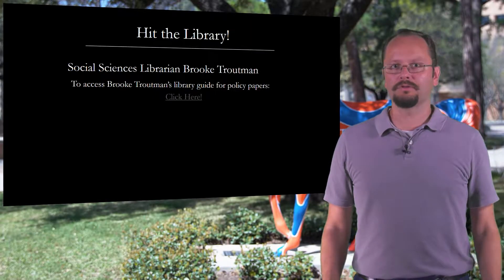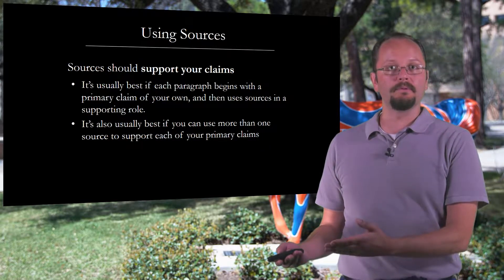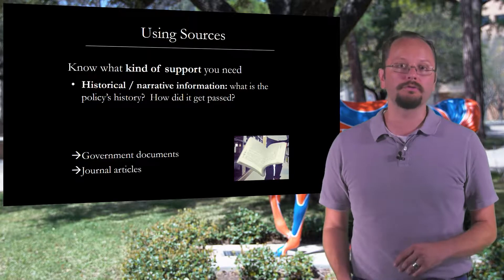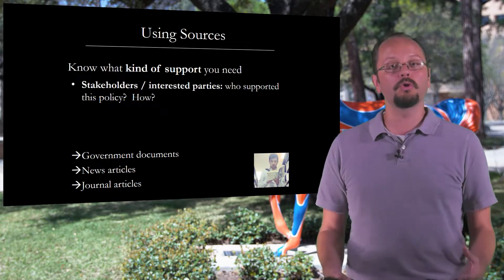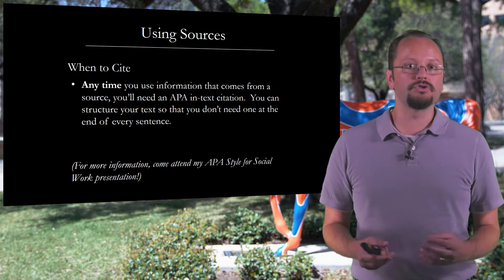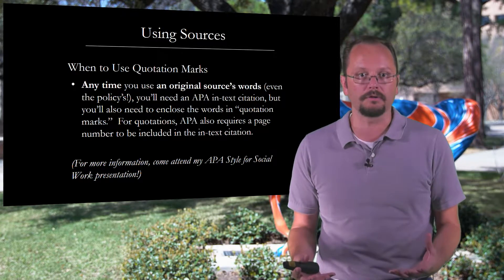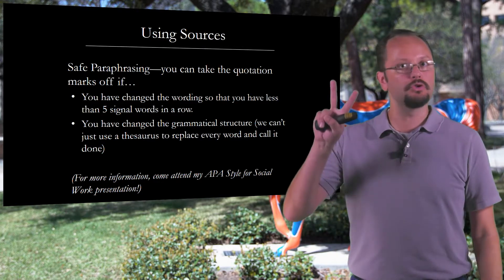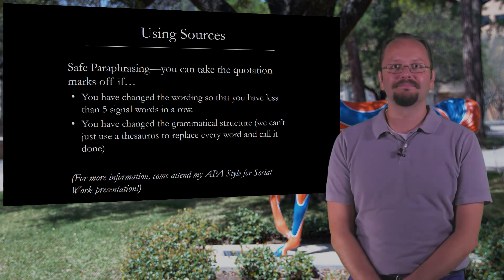Policy Paper Tutorial - Part 3